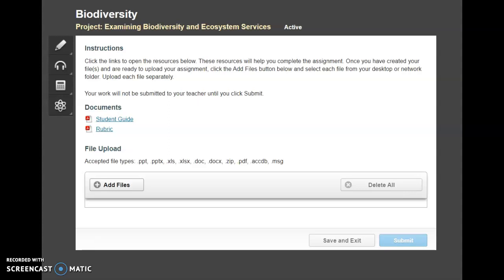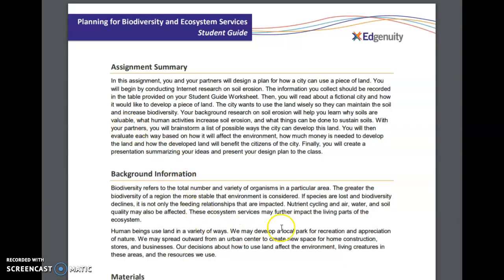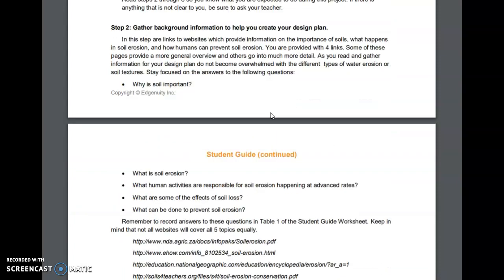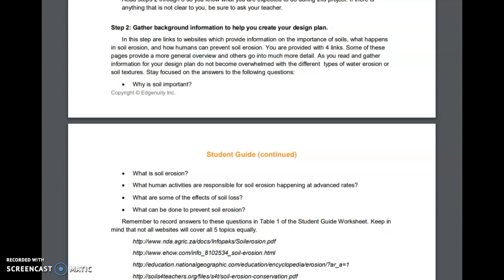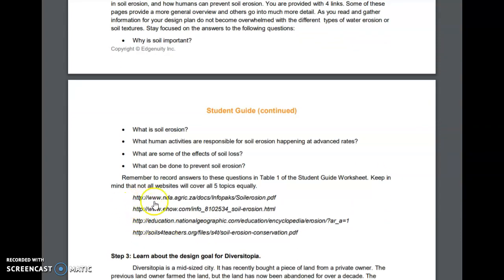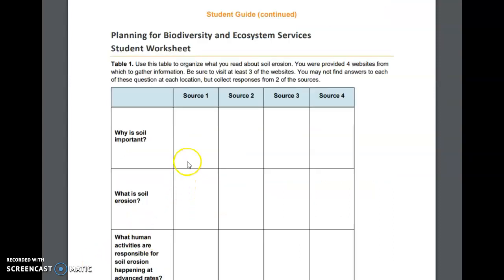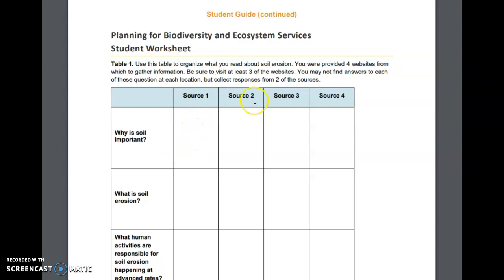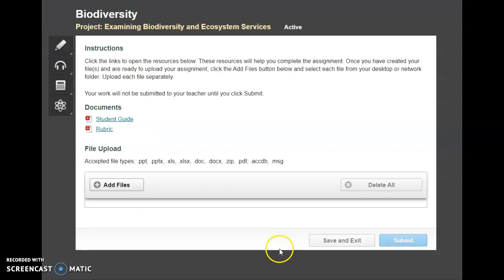6th Grade Biodiversity Project